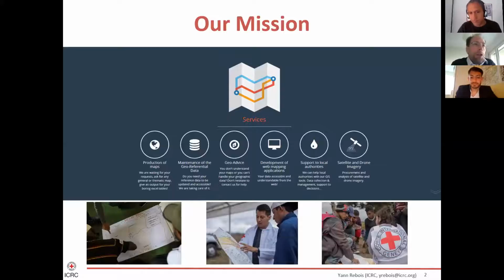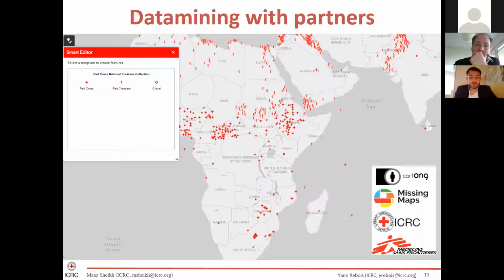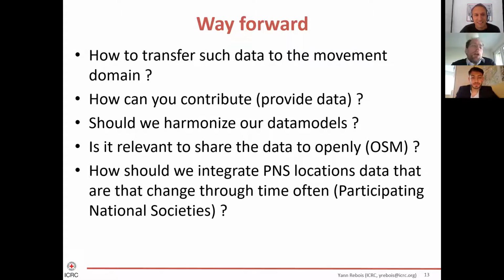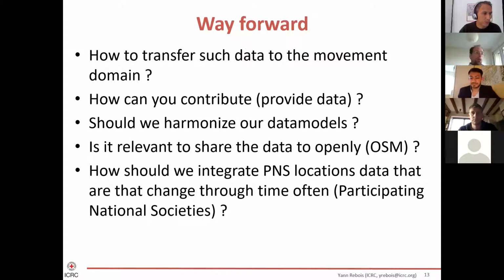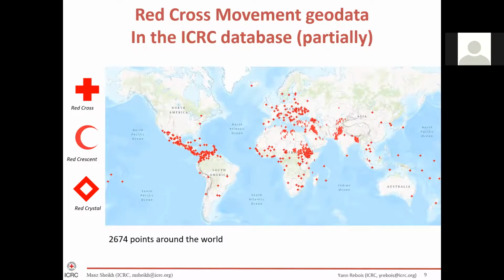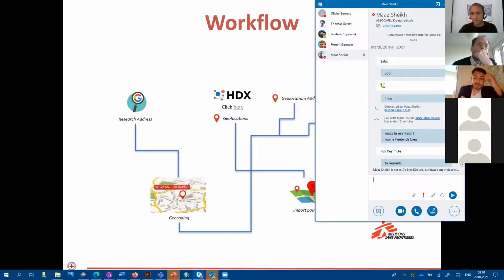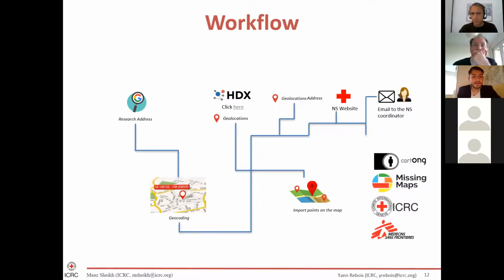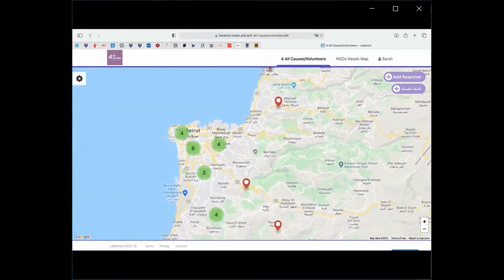Open Session Demos 2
Open Session Demos - share your products and services

Tuesday 20th April, 2021
Demo 1: Yann Brisbois, ICRC